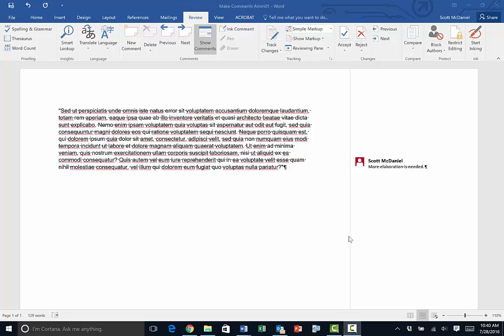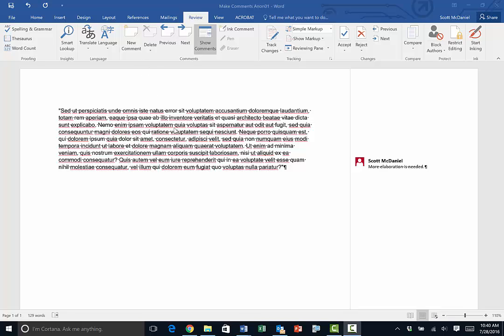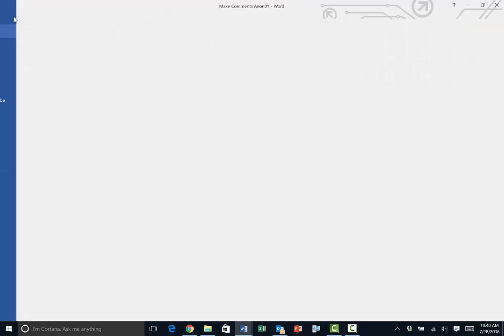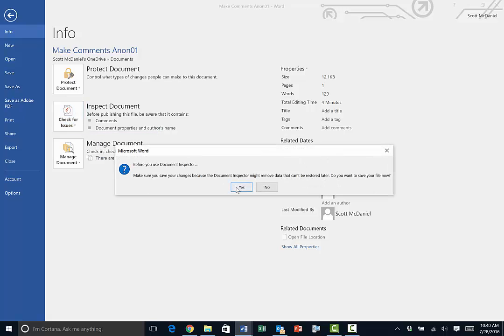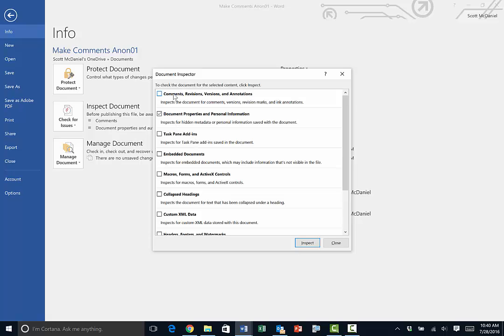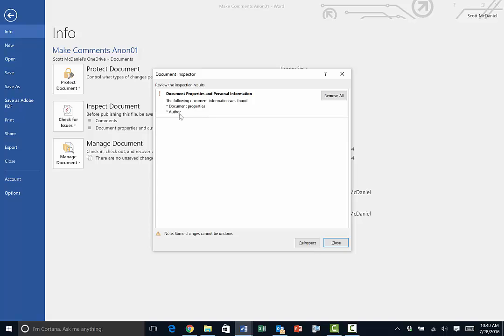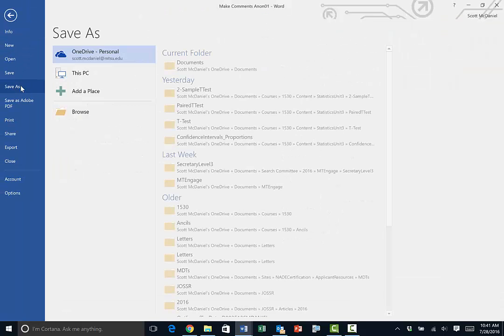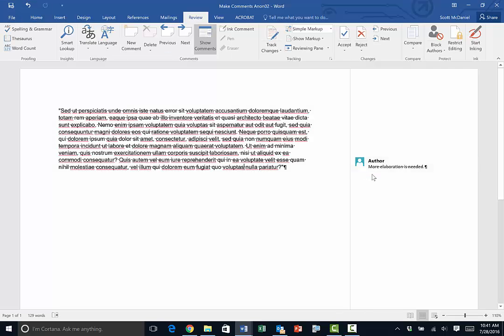Making Comments Anonymous Word 2016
How to make comments anonymous in Word 2016